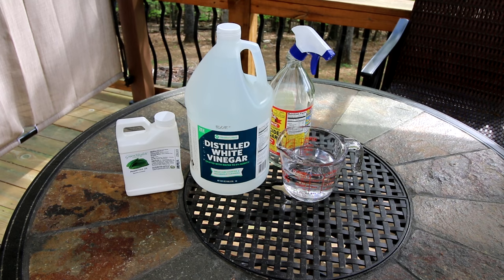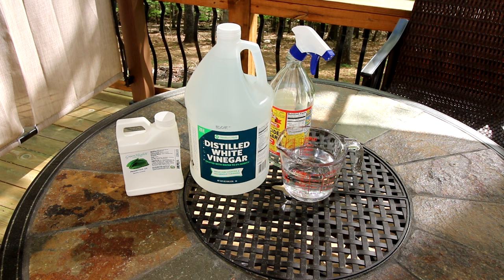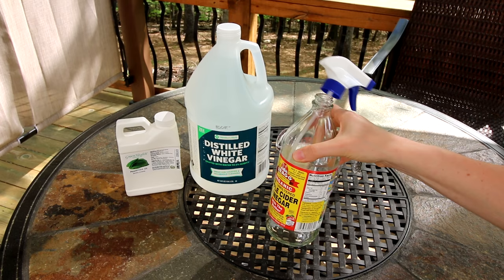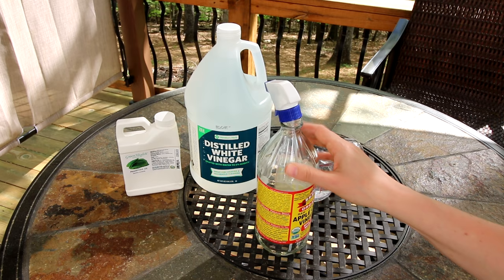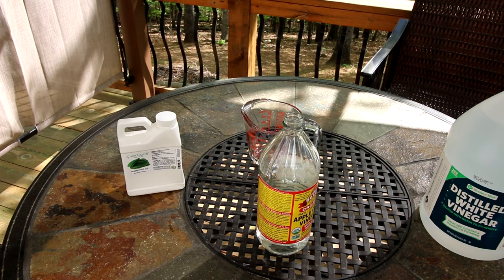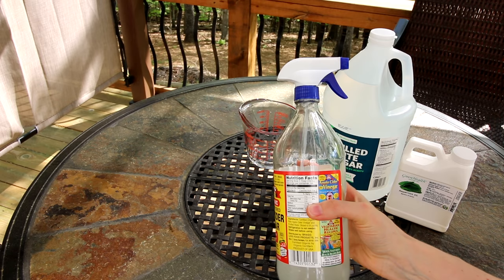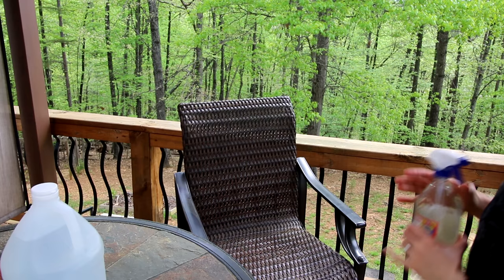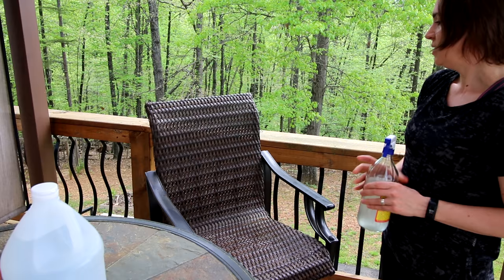DIY Natural Spider Repellent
This DIY for a Natural Spider Repellent with Peppermint oil, is one that I have been using for a couple of years now and it works really well. I use this inside around floorboards, doors and windows and outside on things like my patio furniture to keep spiders away.
***I wanted to add that I found out Peppermint oil is not good for dogs or cats. I have found out so many essential oils aren't, unfortunately.  I spray mine mainly outside now because of that (my dogs are inside dogs) or in places in the house the dogs don't go.